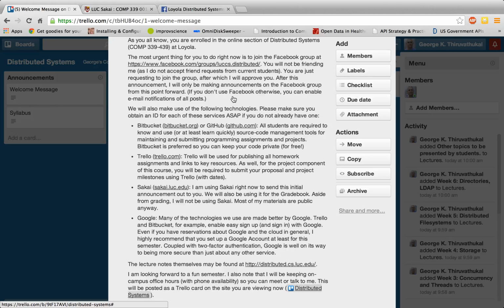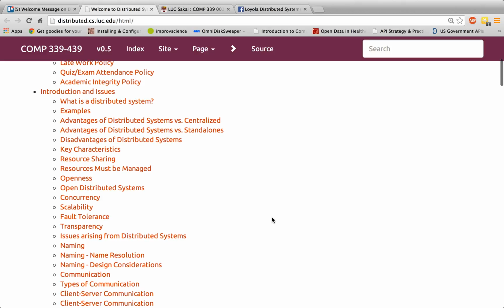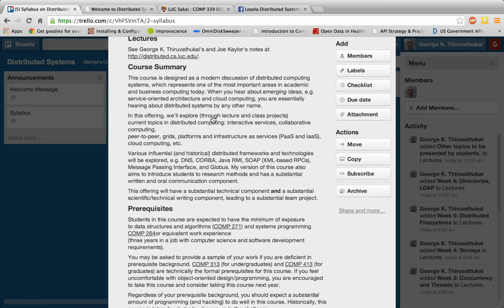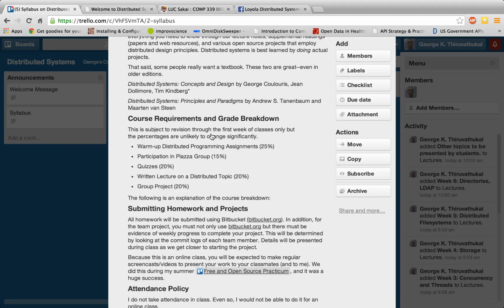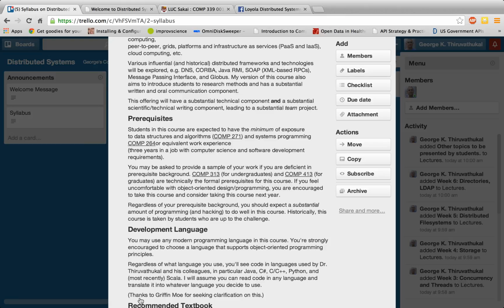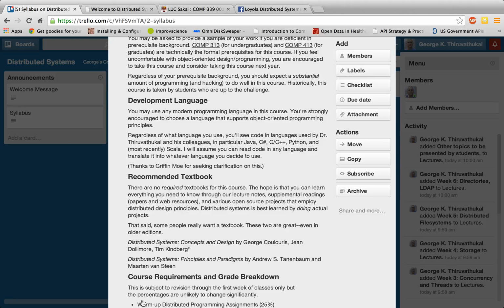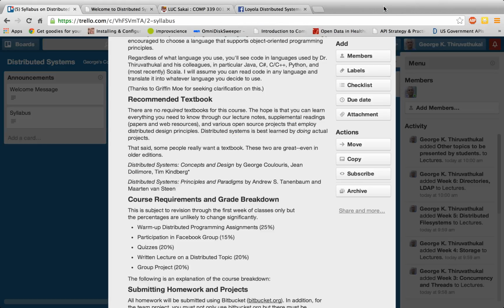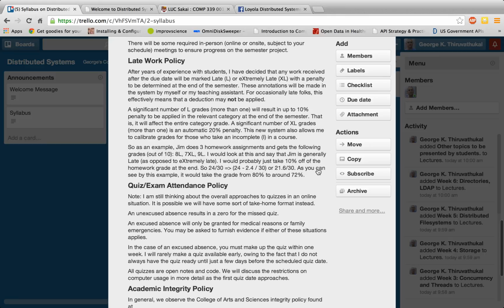Welcome Distributed Systems Fall 2014